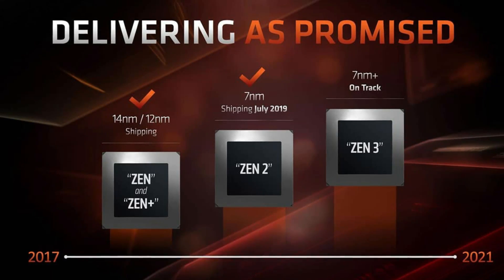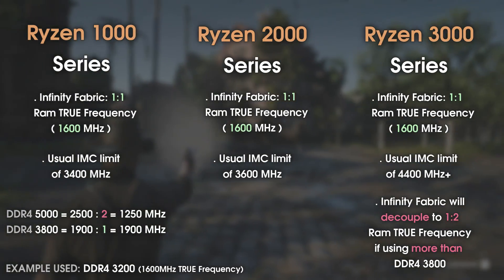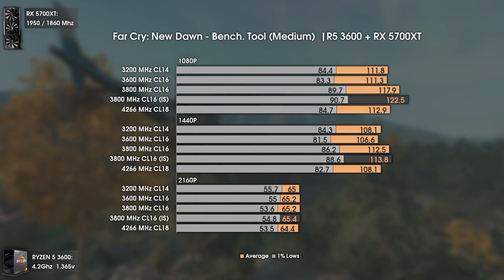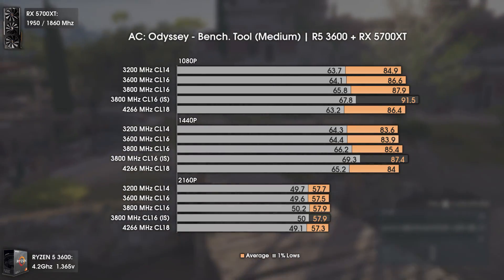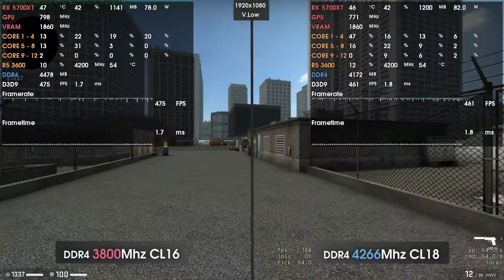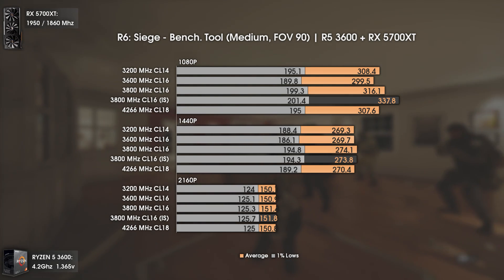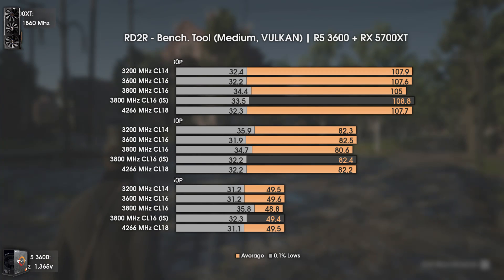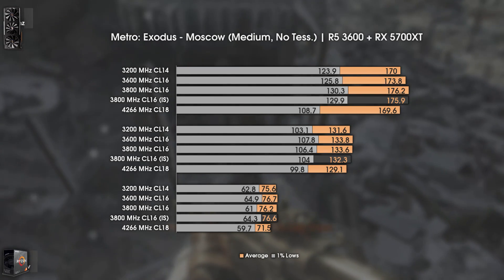3200 vs 3600 vs 3800 vs 4266 MHz RAM | RYZEN 5 3600 | 1080P, 1440P and 4K Benchmarks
Hello people!

Glad to bring you today a video that i promised some time ago, which is the video about  DDR4 3200 CL14 vs 3600 CL16 vs 3800 CL16 vs 4266 CL18!

The Full timings/frequencies tested are:

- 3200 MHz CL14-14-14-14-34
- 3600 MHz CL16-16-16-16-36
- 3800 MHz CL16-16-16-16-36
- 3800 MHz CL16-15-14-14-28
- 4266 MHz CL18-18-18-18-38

The PC used was my Main PC (Specs Below).

INTRO (infinity fabric) 00:00

Gaming benchmarks 03:45
Far Cry New Dawn 03:54
AC: Odyssey 05:20
PUBG 06:32
CS: GO 08:00
Rainbow Six: Siege 09:33
Red Dead Redemption 2 11:05
Need For Speed Heat 12:29
Metro: Exodus 13:29

CONCLUSION 14:38

R7 1700 PC:

      RAM: 2x4Gb  Kingston HyperX Predator 3000Mhz CL15  @3133hz CL16
      GPU: AMD Sapphire VEGA 56 @1600/920 MHz
      CASE: NZXT Phantom Enthusiast White version